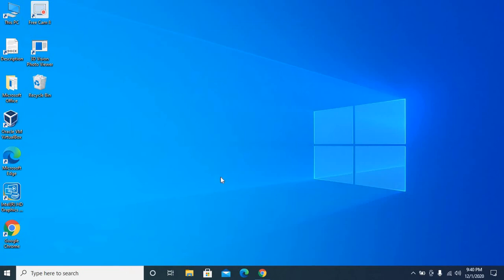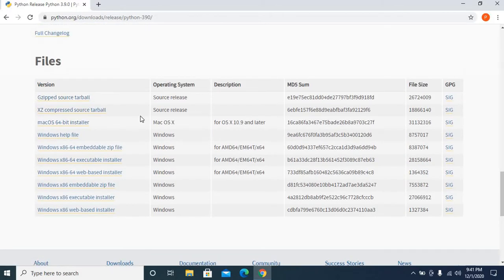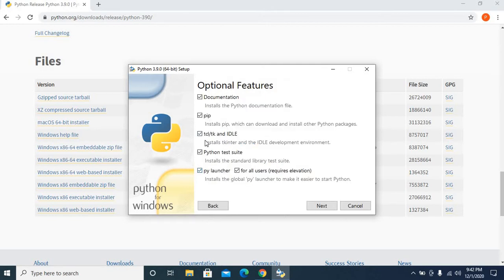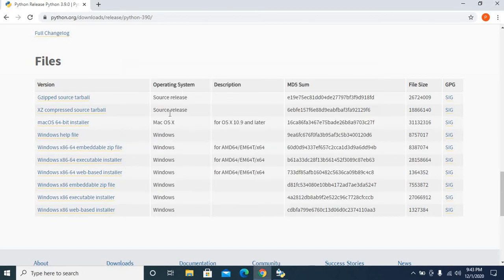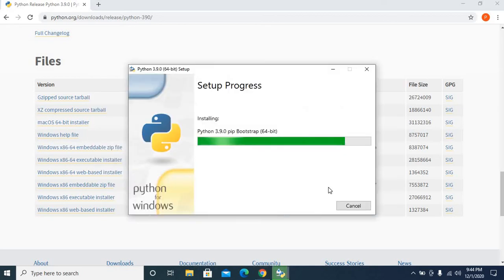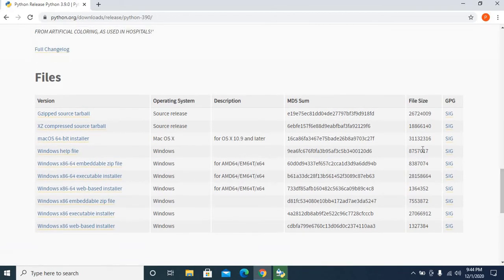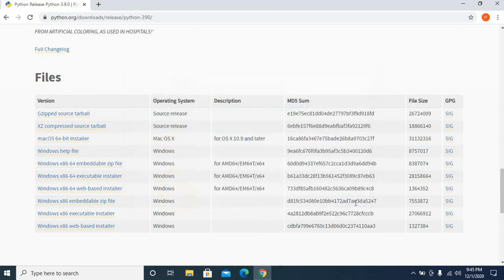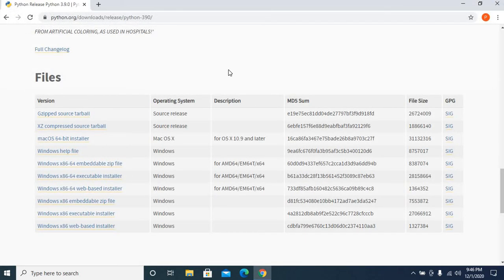Python - Basic | Installing Python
Hello everyone!

This is The Learning Royal, a place for you to learn new things everyday. Today, we are installing Python in our basic Python series.